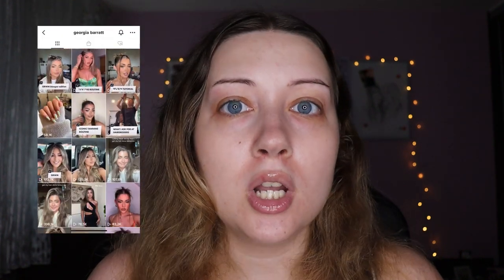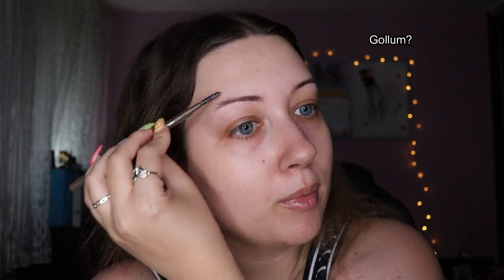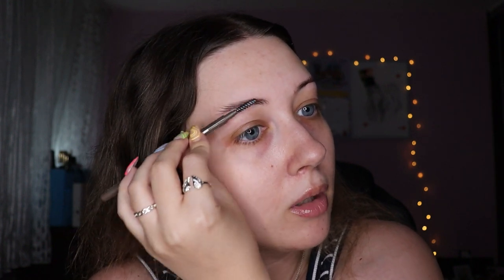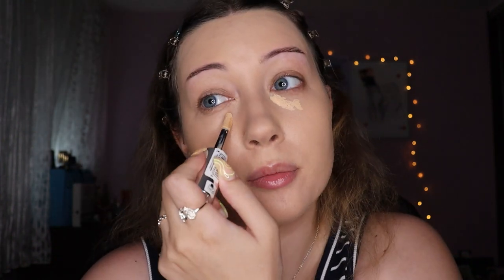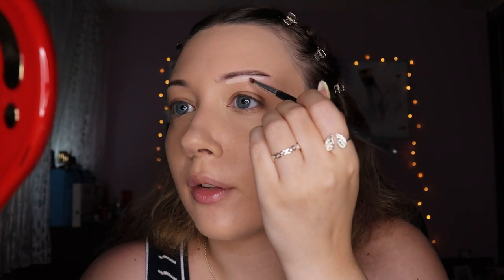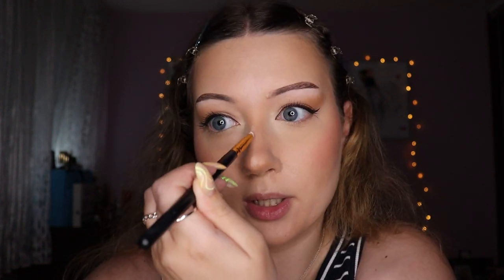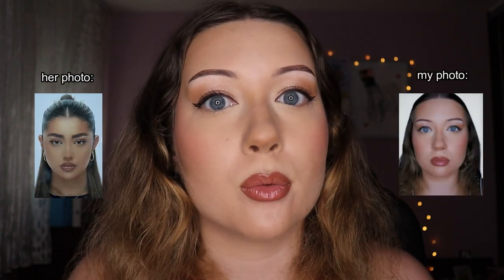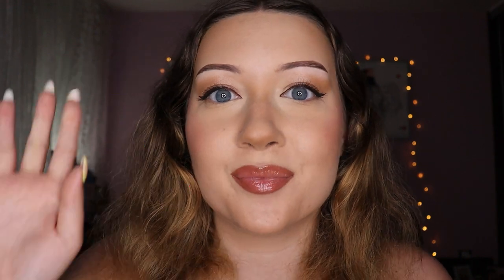Reacreating the viral TIKTOK PASSPORT MAKEUP | GLAM_DIARY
Heeeyyy, how y'all doin? How close did I come to the original look and what's your final verdict?  💗
If you're reading this, I still look like an oompa loompa. 💗💗💗